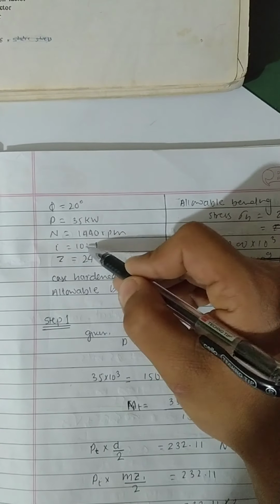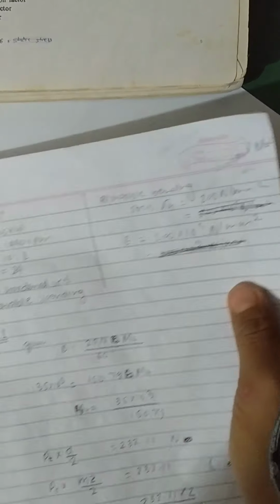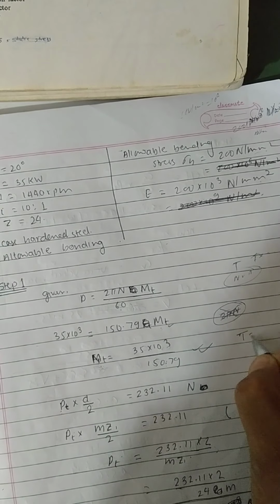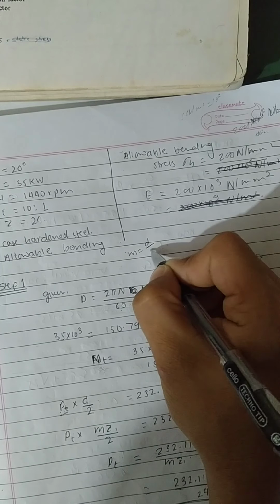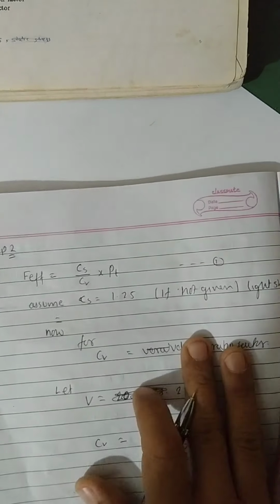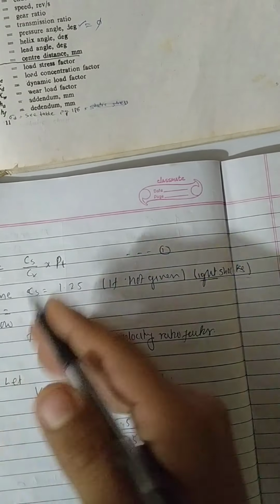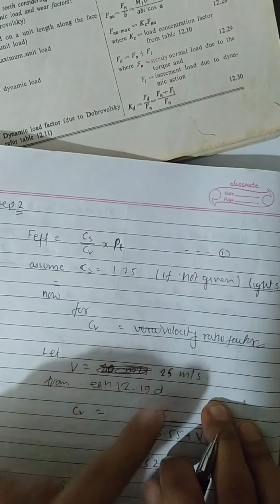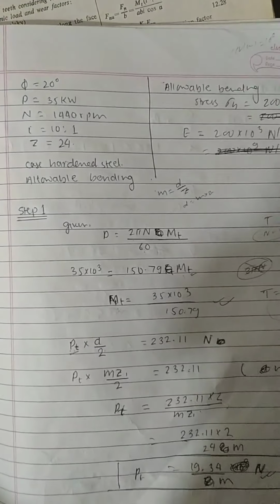Spur gear design problem : lec 6 part 1 machine design element.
in this videio we will  design the spur gear